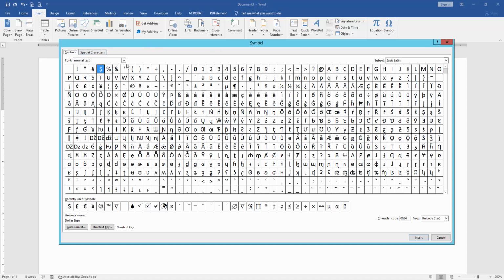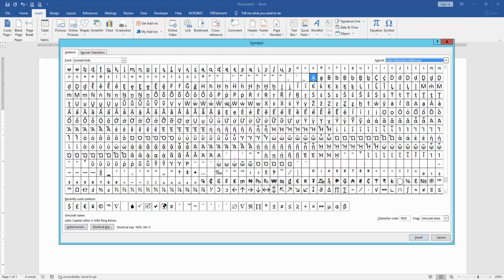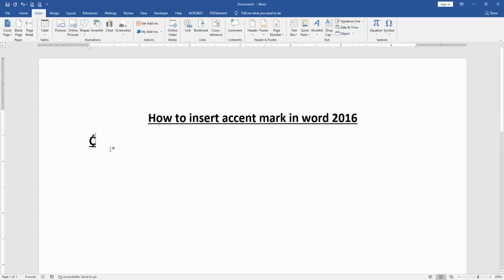How to insert accent mark in word 2016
Assalamu Walaikum,
In this video I will show you, How to insert accent mark in word 2016. Let's get started.